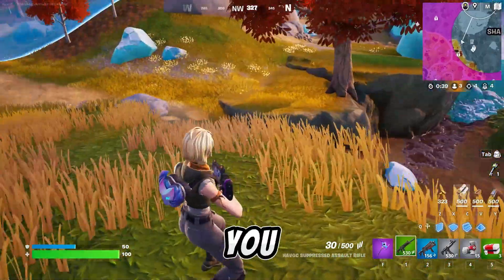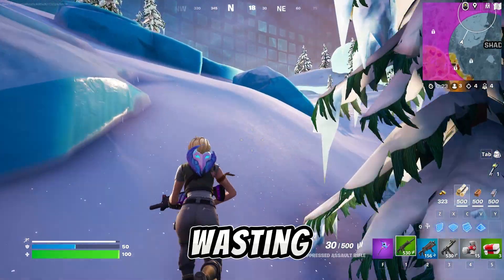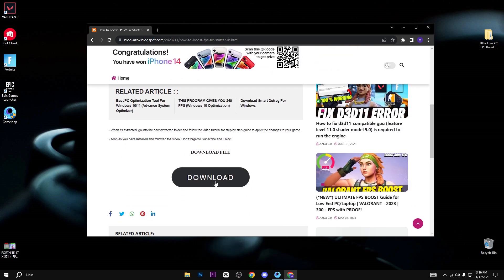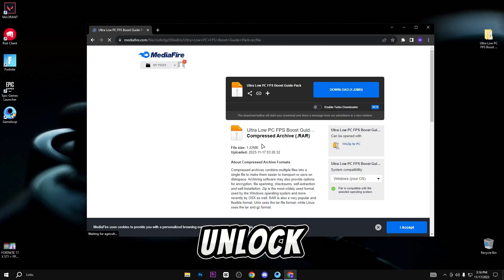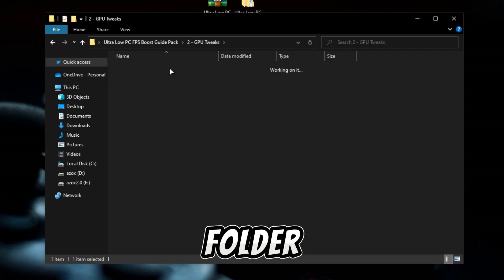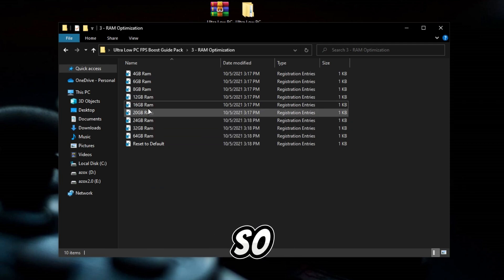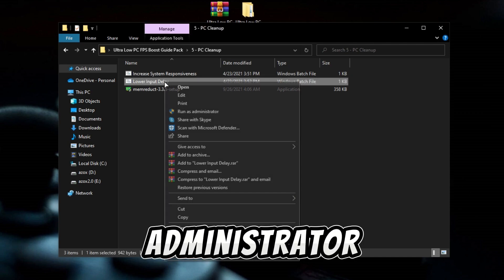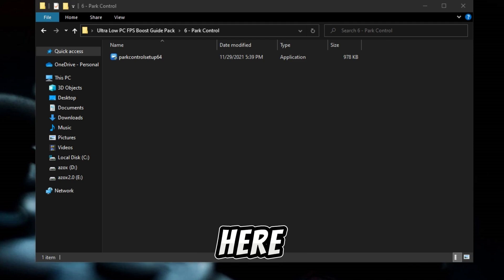How To Boost FPS & Fix Stutter in Fortnite On Low End PC !✔️(FPS BOOST Fortnite Season OG)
As you know that Fortnite release the new Season so todays In this video, I present to you "How To Boost FPS & Fix Stutter in Fortnite On Low End PC !✔️(FPS BOOST Fortnite Season OG)!" If you're looking to enhance your gaming experience and dominate the competition, you've come to the right place.

Are you tired of lag and high ping ruining your Fortnite matches? Don't worry, because I have got you covered. In this comprehensive guide, I will walk you through easy step-by-step instructions to optimize your FPS and achieve that elusive 0 ping in Fortnite Chapter 4 Season 5.

Join me as I explore various techniques and settings to maximize your gaming performance. I'll cover everything from system optimization to network tweaks, ensuring you have a smooth and responsive gameplay experience. Say goodbye to stuttering, input delay, and frustrating lag spikes.

Whether you're a seasoned Fortnite player or just starting your gaming journey, this guide is designed to help you level up your skills. I break down complex concepts into simple, easy-to-understand steps, making it accessible to everyone.